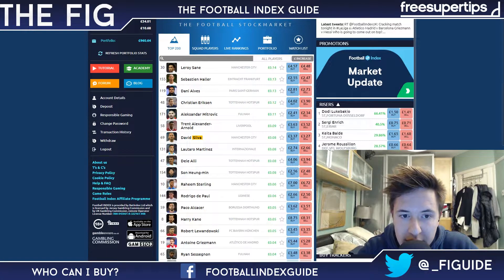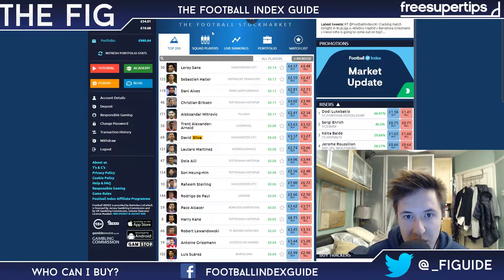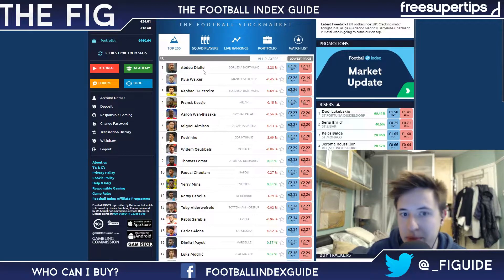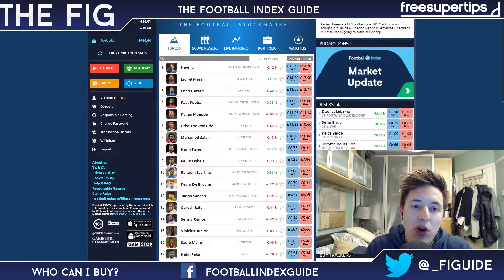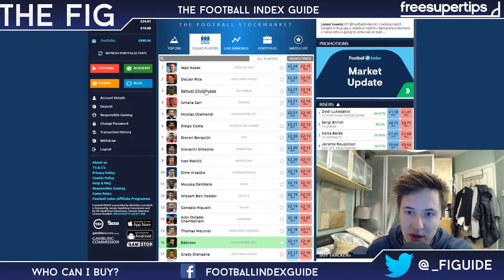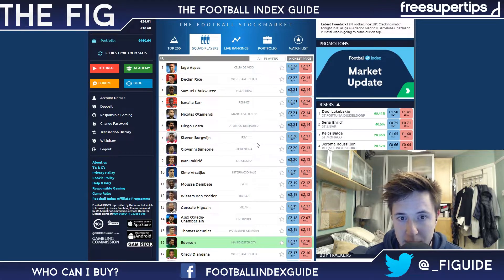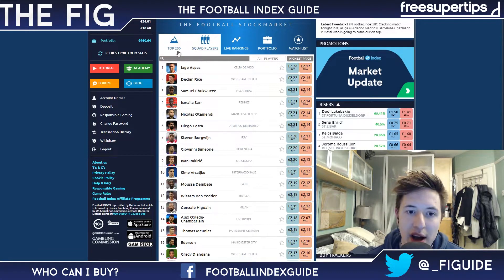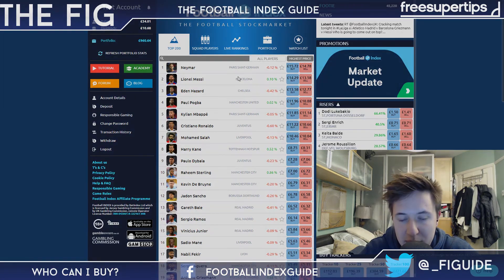What Footballers Can I Buy on Football Index? The Top 200 & Squad Players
So what players can you buy on FootballIndex the football stock market? We explain the Top 200 & Squad Players. Trade up to £500 Risk Free when you join here!